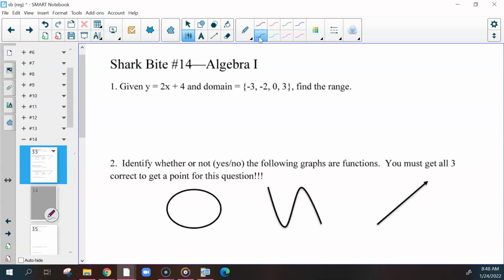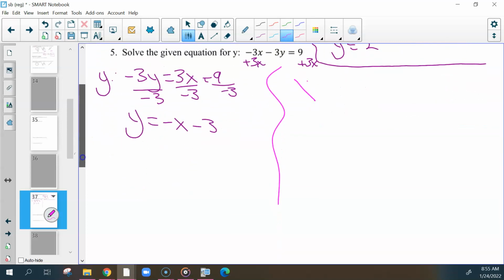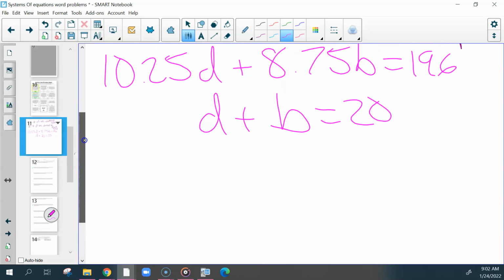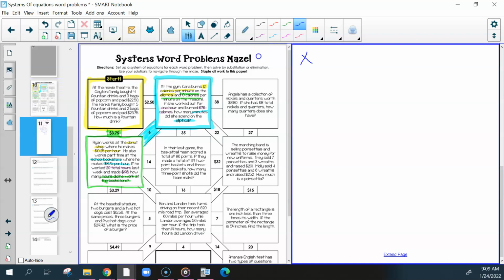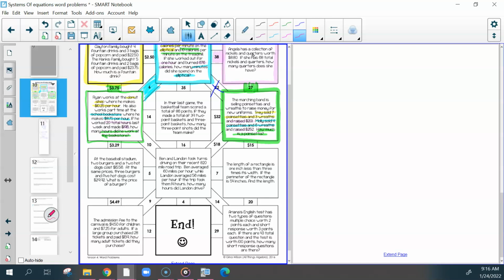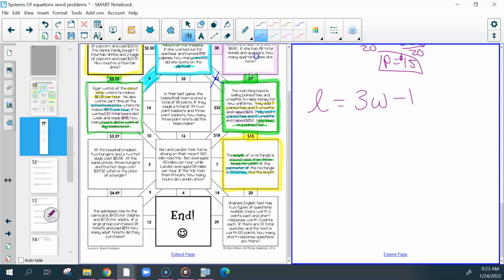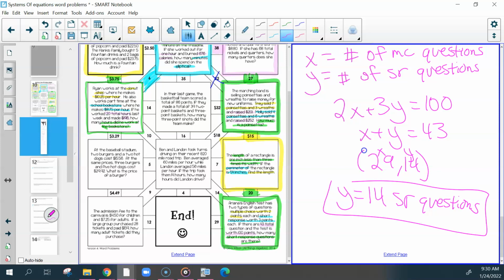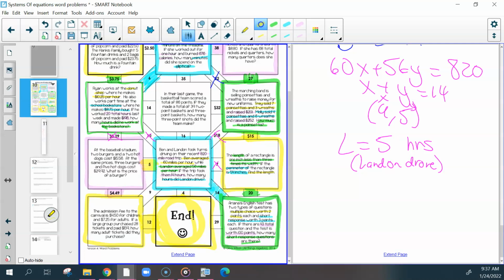Adv. Alg 1 3rd 1-24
We continued going over the system of word problem maze, then you had time to practice.